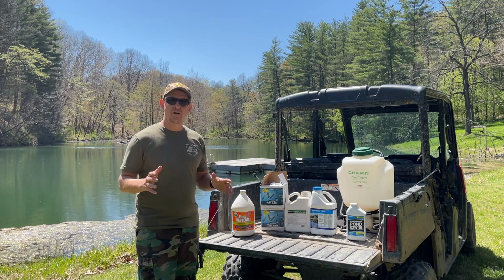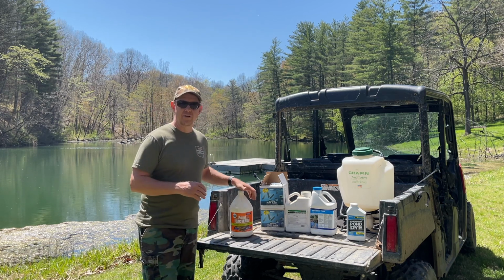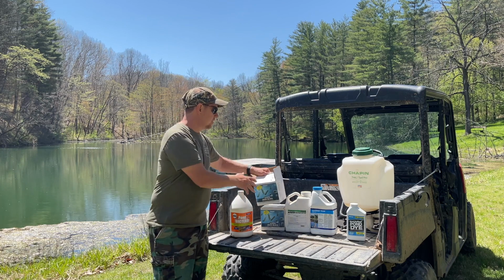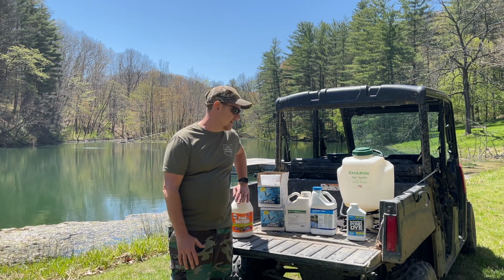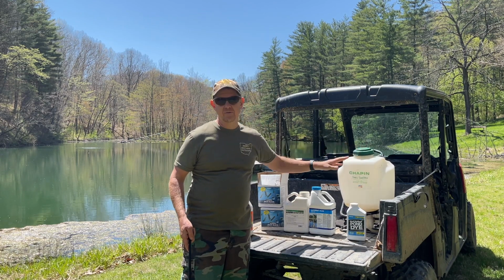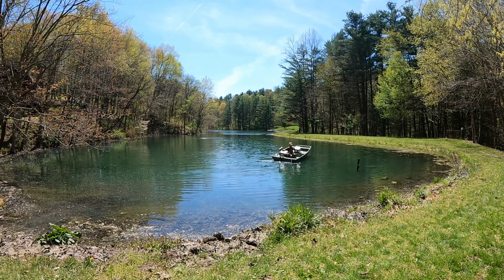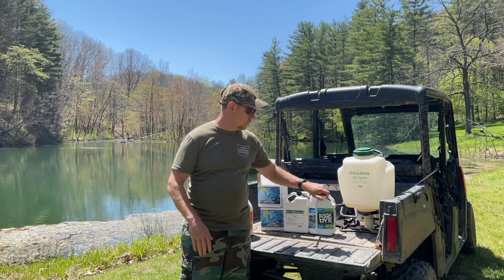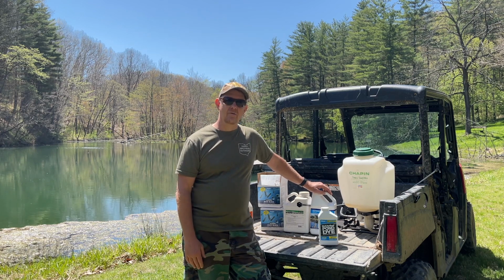#156 DIY Pond Maintenance and the Products I Use to Save Thousands Doing it Myself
One of my big maintenance costs on the Habitat Oasis is my 4 acre pond.  I was paying over $2k to a company to provide treatments every two weeks from late April through September...  It was convenient and they did a great job but I decided to take it on myself to keep more cash in my pocket.  We swim, fish, and attract wildlife such as wood ducks so it's important that we keep up with the maintenance.  The pond is over 50 years old and we have a substantial pond muck problem which leads to algae and pond weed growth.

Join us we go hunting, fishing, plant foodplots, do habitatmanagement, operate our JohnDeere1025R, JohnDeere2032R, JohnDeere4052R, learn to operate a WoodMizerLT35 sawmill and a Uniforest35M skidding winch, and a variety of other things.

at no incremental cost to you;

⫸ HBO Amazon Shop